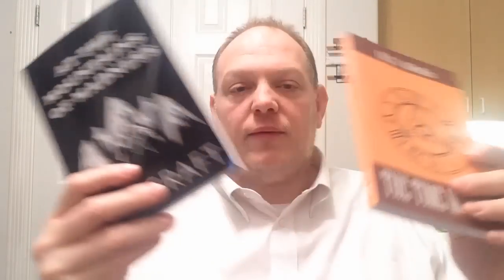The Ultimate Book Test Act by Luca Volpe Review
If you like book tests, this is a very good option. Everything's well made and well thought out. As I mentioned in the "Method" section, you'll need these books to pull off the "big ending" that Volpe claims separates this from other book tests. If you like the effect, you'll love this product for sure. So the question for you is whether or not it's worth $95 to do this effect.

Final Verdict:
4.5 Stars with a Stone Status of Gem.

Random iTunes Song of The Moment:
Control by Janet Jackson